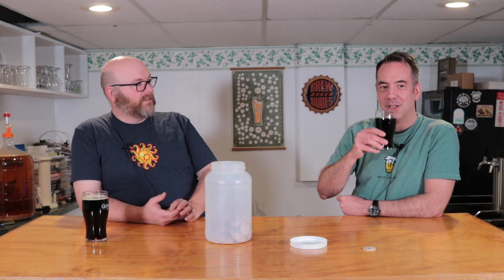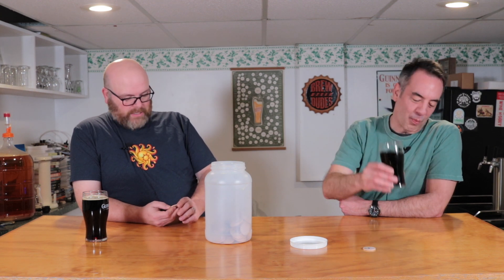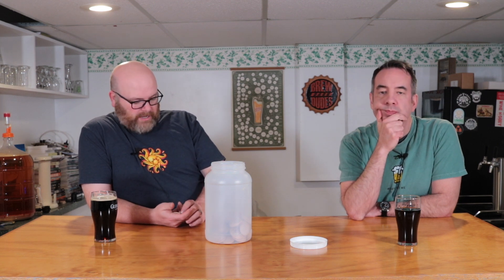The Homebrew Jar of Destiny: Round #9 Beer Style Challenge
The final beers from the 2023 Jar of Destiny picks have been brewed and tasted already.  Now. we move on to make our picks for the first part of 2024.

I won't reveal here what the picks are but I'll give some clues:

Both are lager beers.
Mike's pick is making a craft beer resurgence.
John's pick poses a technical challenge.

Thanks for sticking with us through 2023!

Cheers!